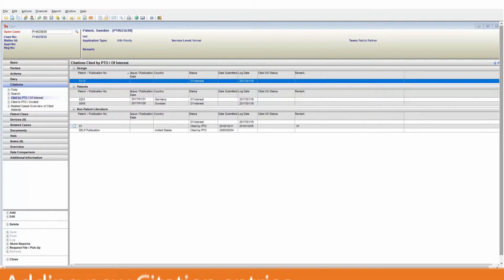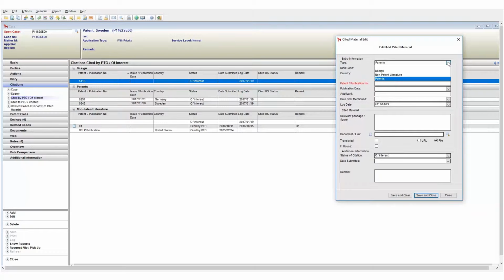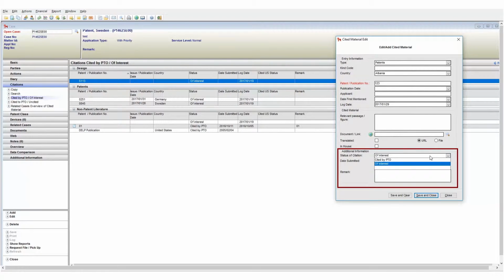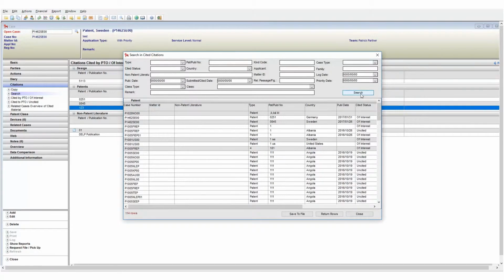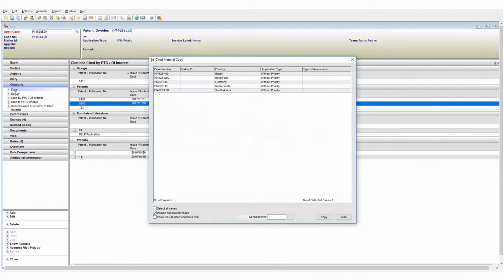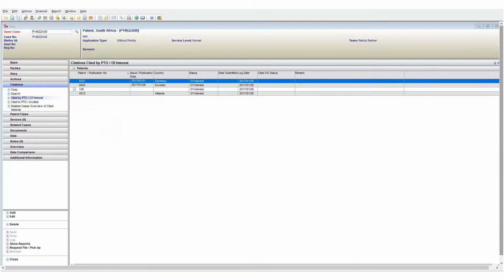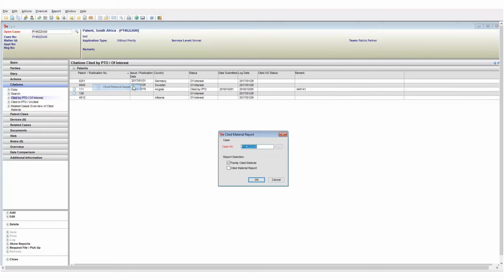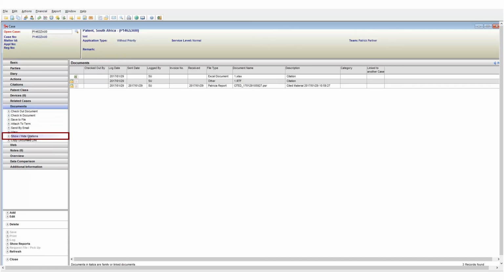4-3 Patent Citations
In this video we will take a look at where and how we add citation information onto our case.

• Capturing new citations
• Cited By PTO
• Cited To PTO
• Search option
• Copying Citations
• Citation Reports
• Citations on Documents page